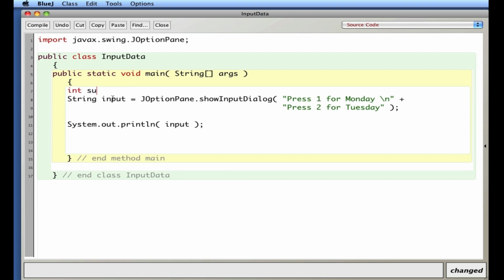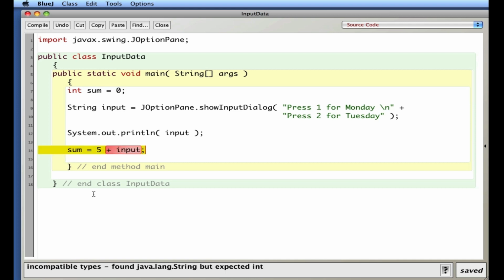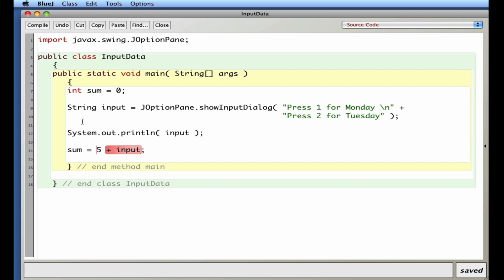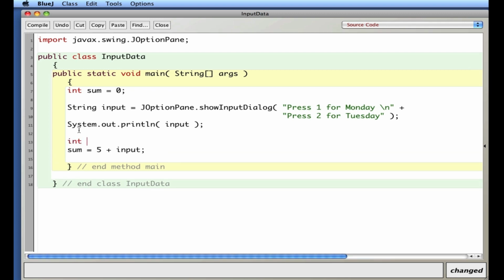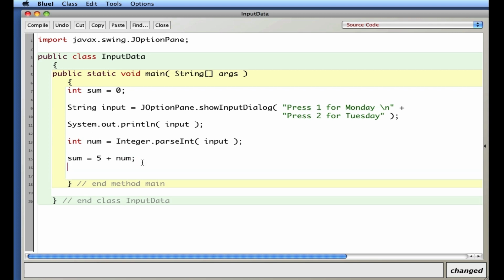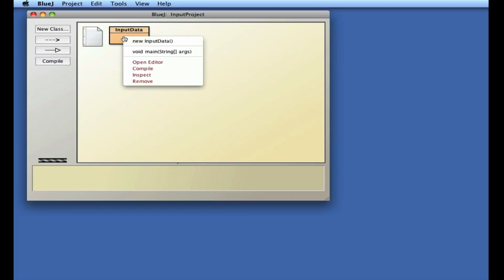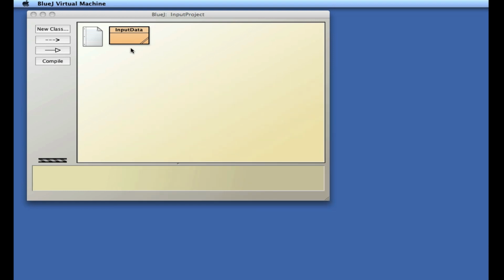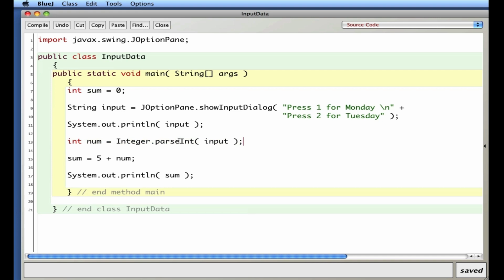APCS Java JOptionPane and parsing Strings to Ints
JOptionPane Parse